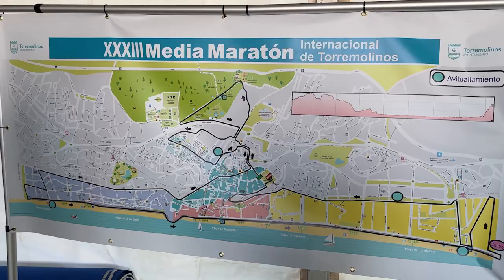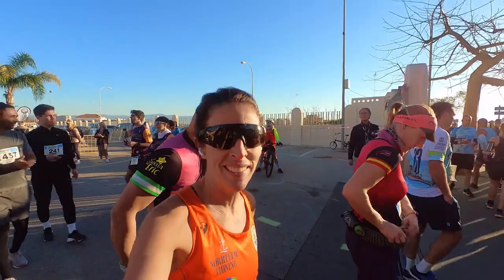Half Marathon RACE before Tokyo ended ON the PODIUM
In this video, I share my experience of running the Torremolinos Half Marathon. It was a though course but I pushed myself and achieved a second place finish in my age group.

torremolinos half marathon,half marathon race,running a half marathon,Torremolinos,running,racing,runner